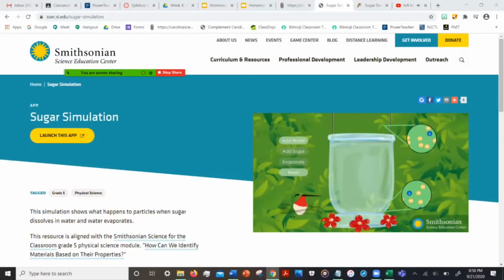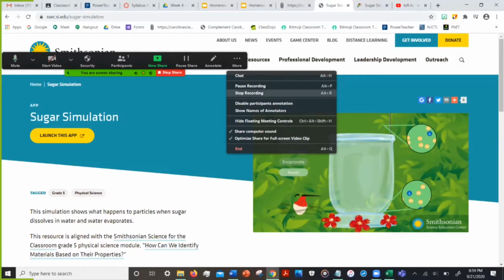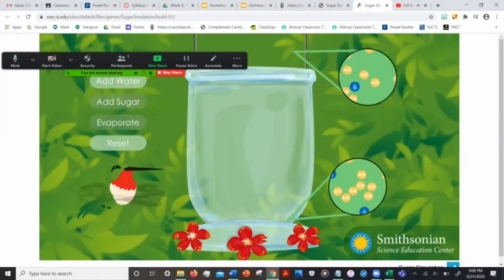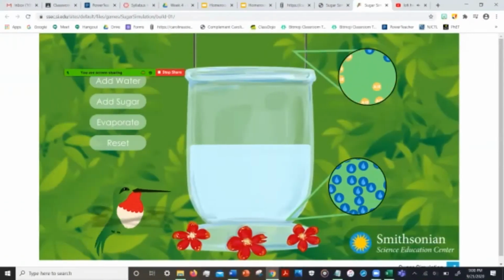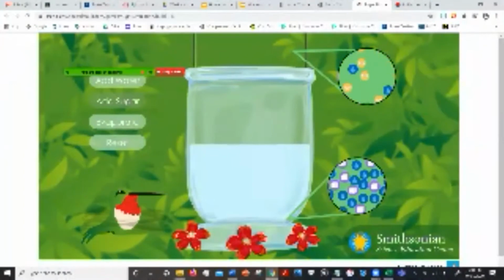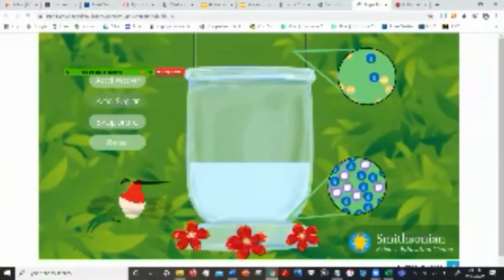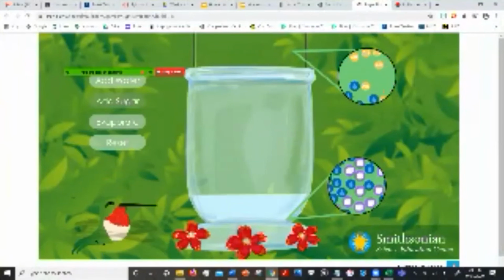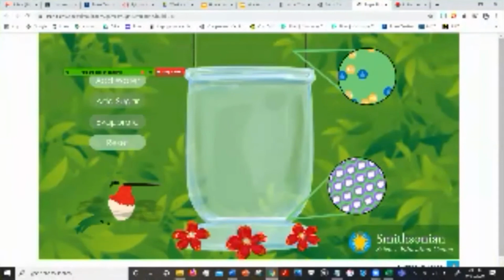Sugarwater Simulation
CAPCS 5th Grade Science. 09/22/2020. Physical Sciences Unit: A sugarwater simulation to answer what happens to sugar when mixed with water: Lesson 5.